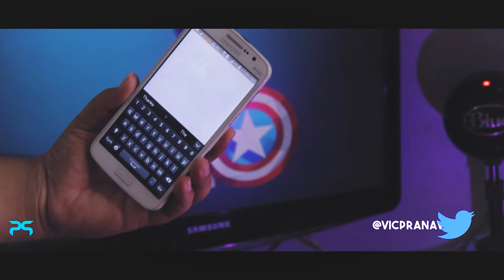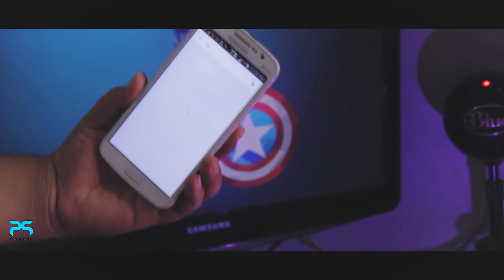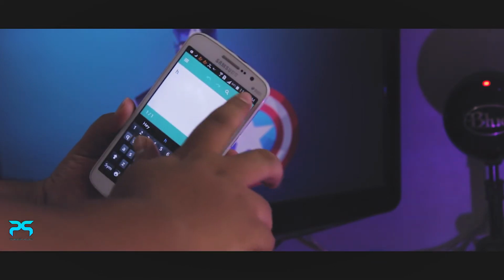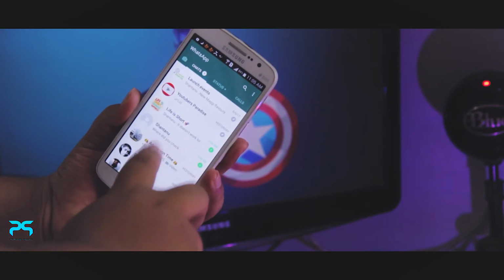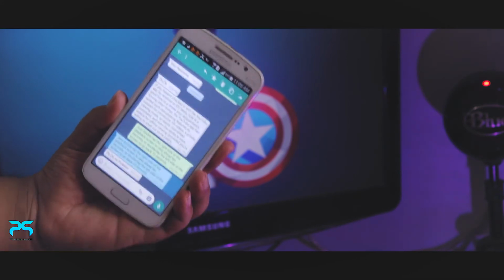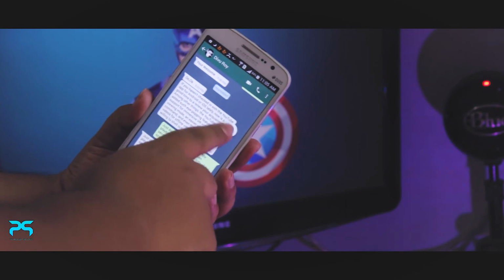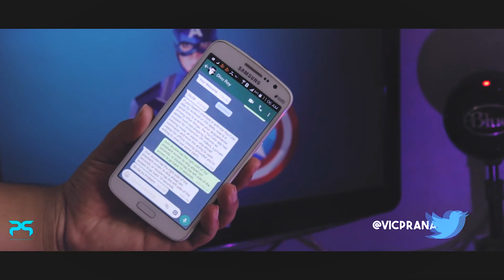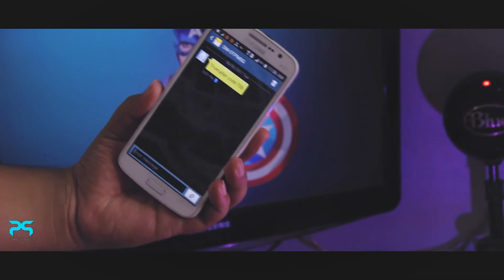Change Text to Speech Whatsapp Messages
Hey Guys this is a Quick little trick I want to Share with You Guys in this Video I will show you How to Change Text to Speech Whatsapp Messages or any other Text Messages whether it be Messages or Mails you can Change Text to Speech Whatsapp Messages.So For this you will Need To Download an App Called as T2S or Text To Speech and then Tweek Some Setting as Shown in the Video and Then You are done now Just Go to Whatsapp and select a chat and copy the text and there will be a Floating Icon so Just Click on That Icon and Boom it's converted now you can Here a Speech version of the Text.

ThankYou! ❤️